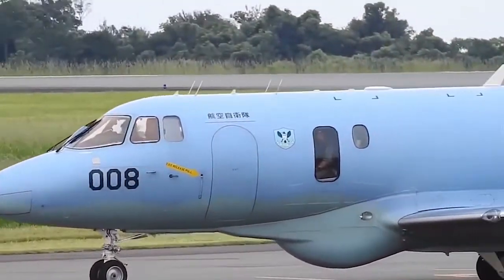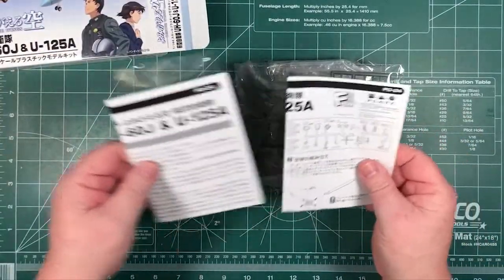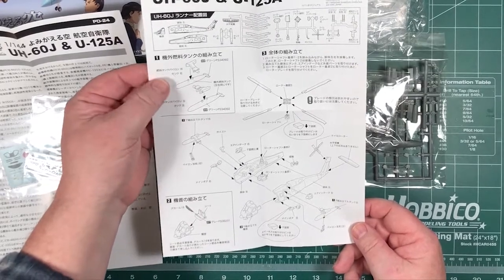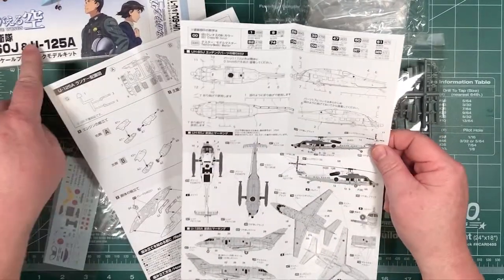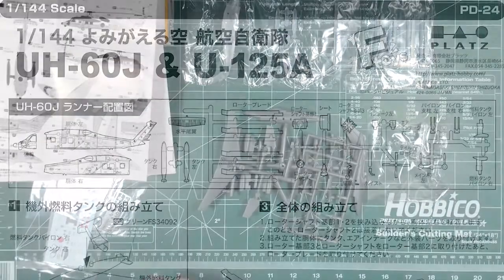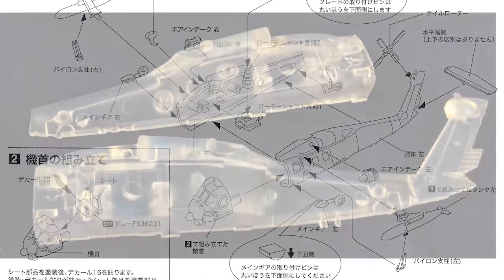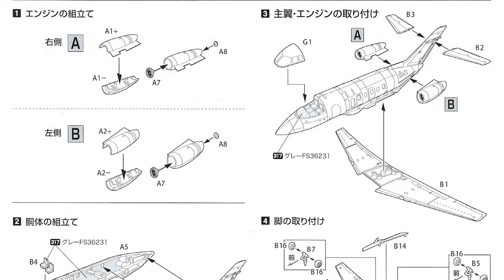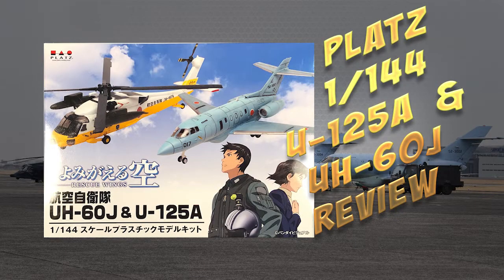Review: Platz 1/144 UH-60J & U-125A Double Box